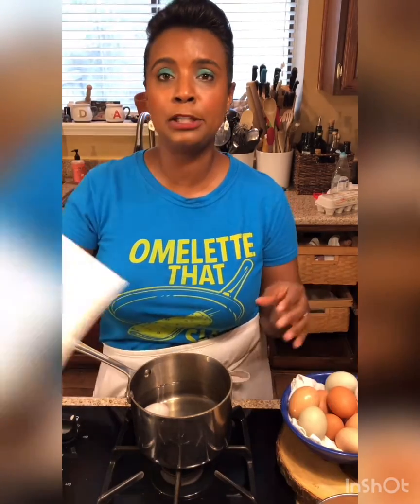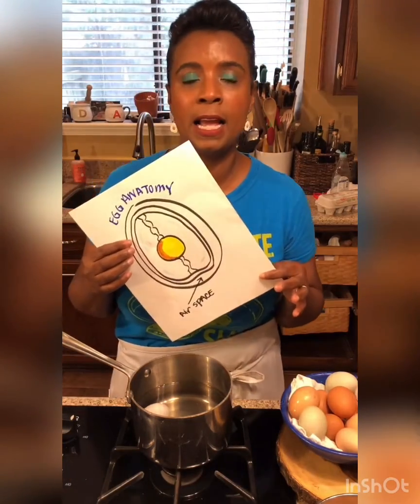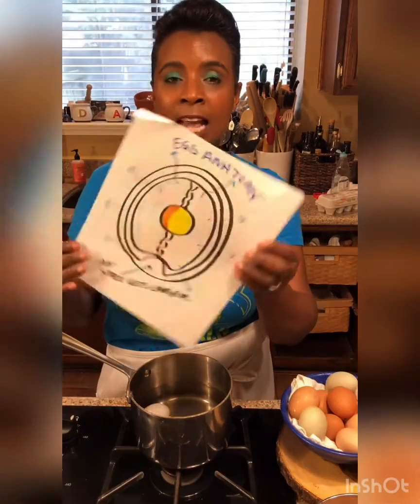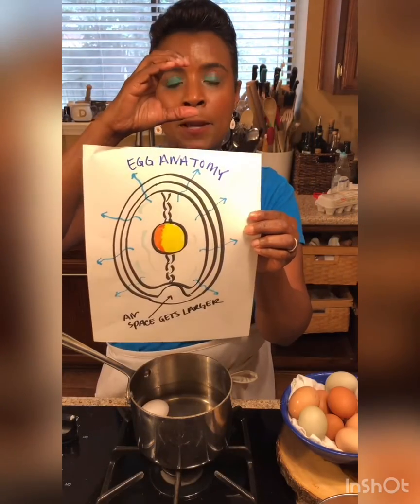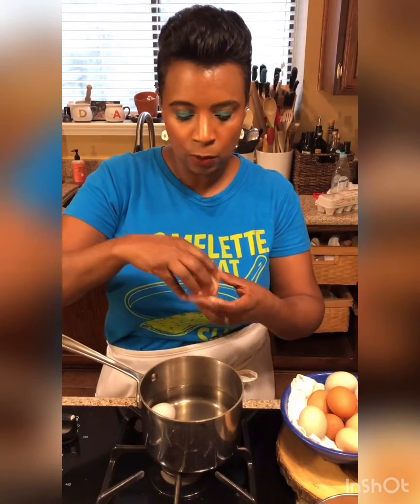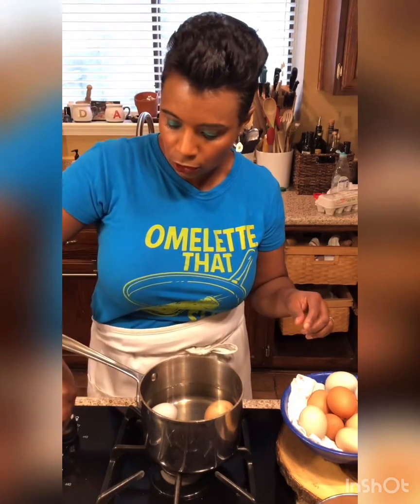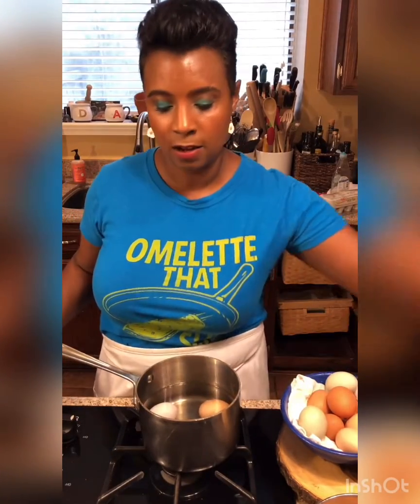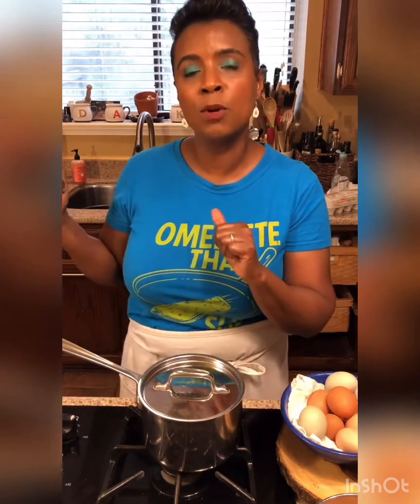Ep. 5 How to boil 🥚🥚🥚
I don’t know how to boil an egg.” 😩 Well, here’s where you learn: Back to basics starts with how to properly boil eggs 🥚🥚🥚